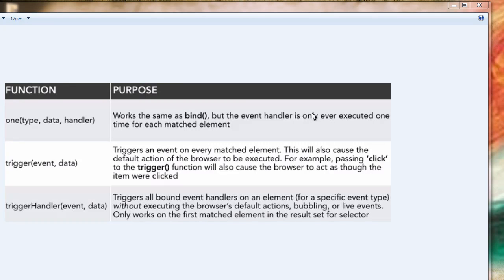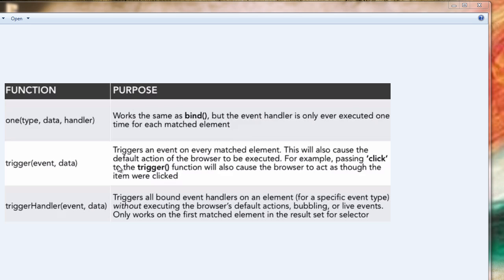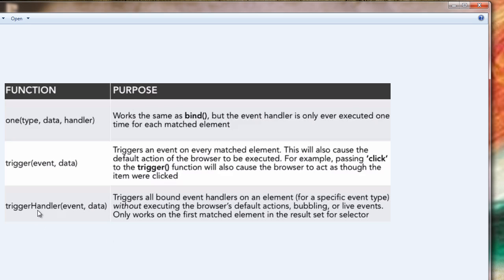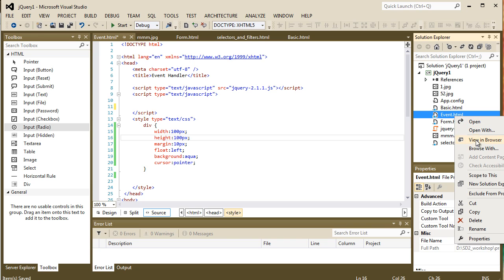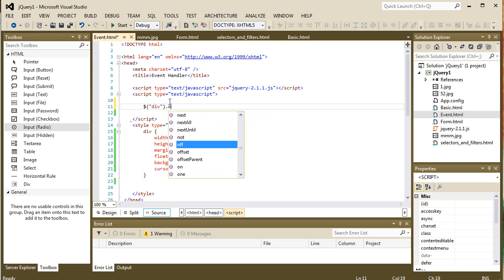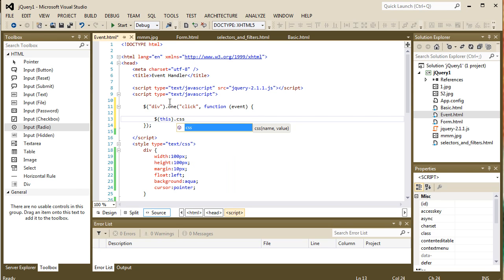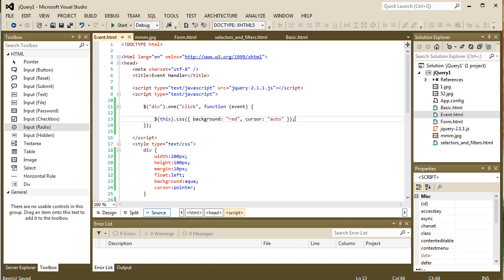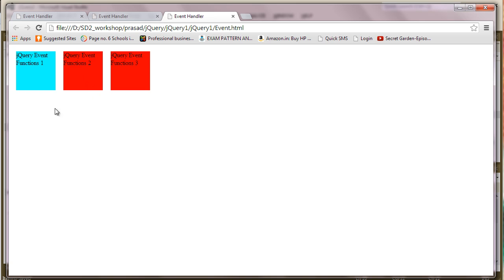jQuery Event DOM OBJ Functions Tutorial Part-14.2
jQuery Event Handlers  for ASP.NET and HTML